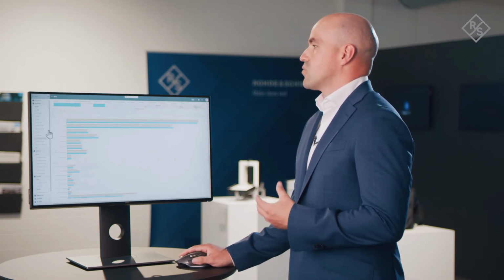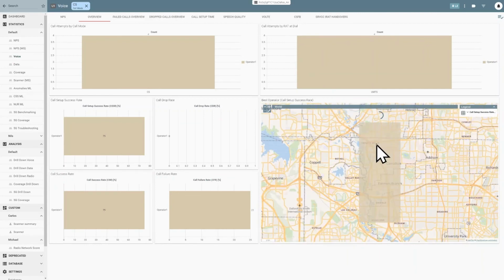SmartAnalytics - Transform data into actionable insights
SmartAnalytics is the industry standard application to post process and analyze drive testing files. With a multi file format and available as a native web platform either locally or in the cloud, it is the only tool in the market to leverage Machine Learning to unfold all the insights that can make a difference and bring networks forward.